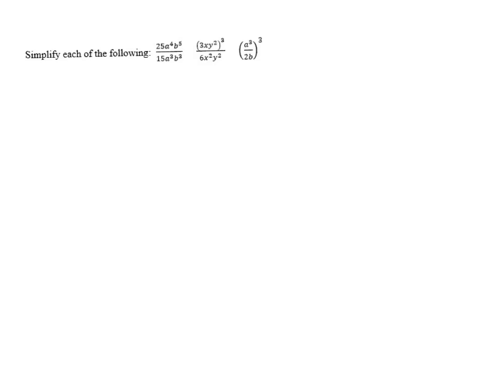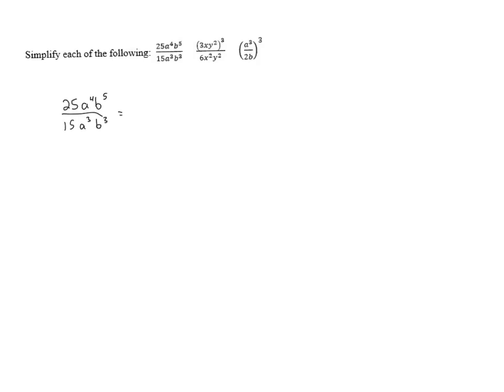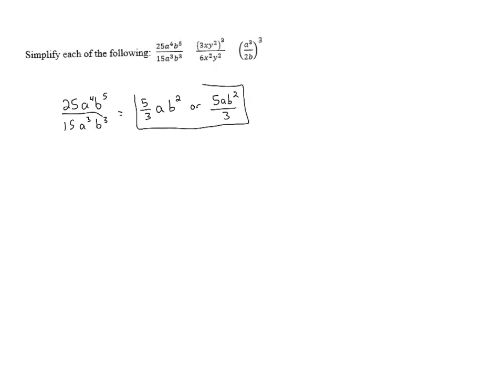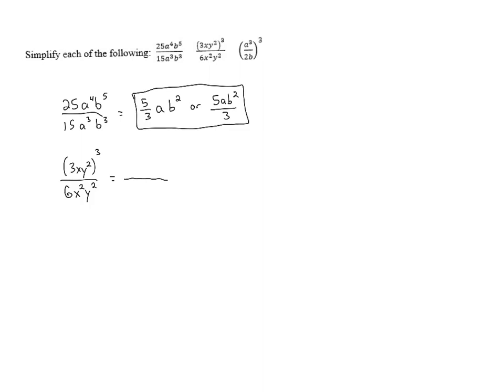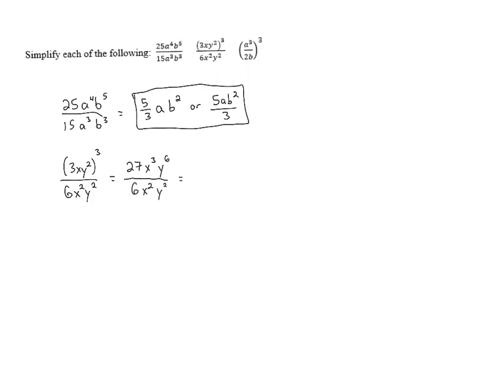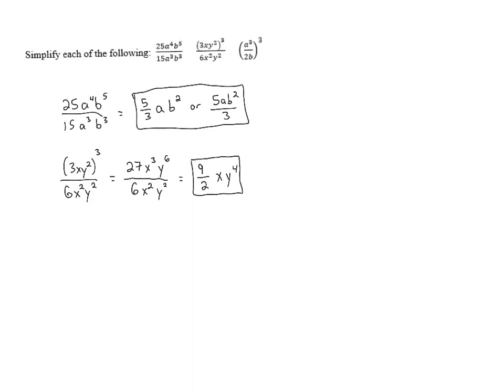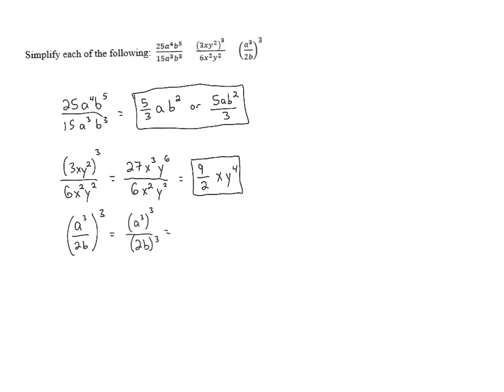Rules of Exponents - Problem 8